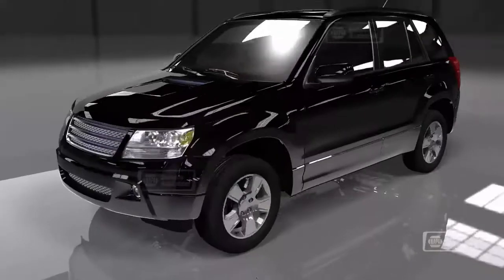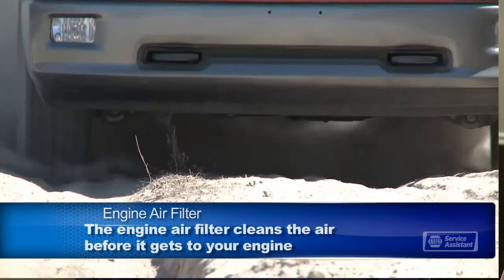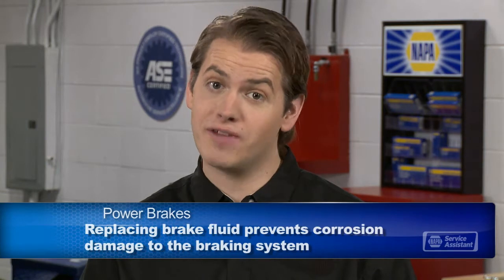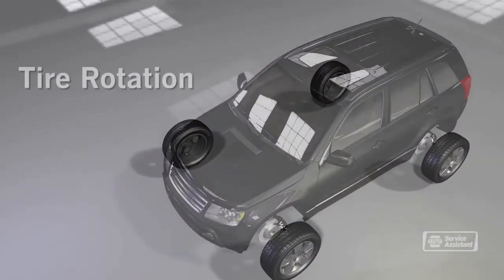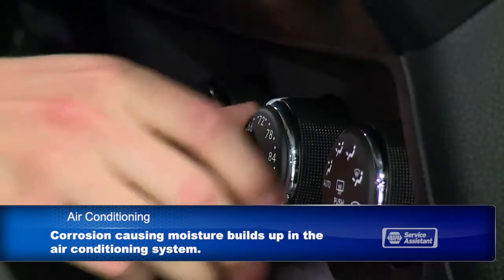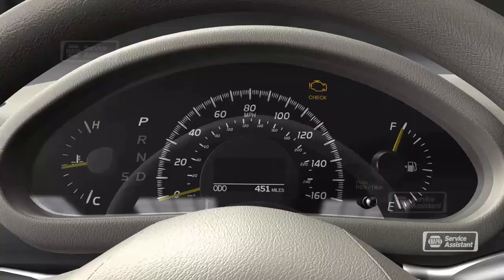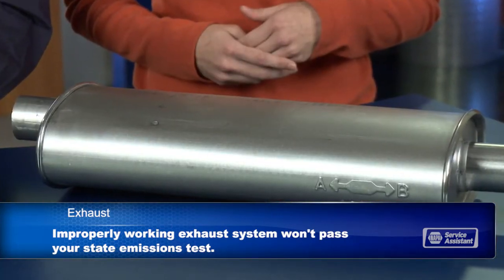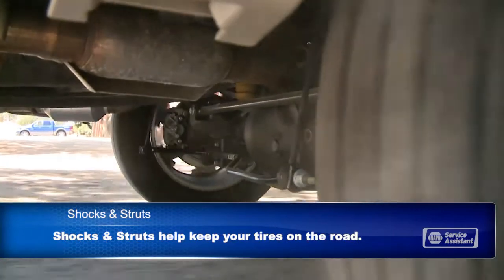NAPA video 003